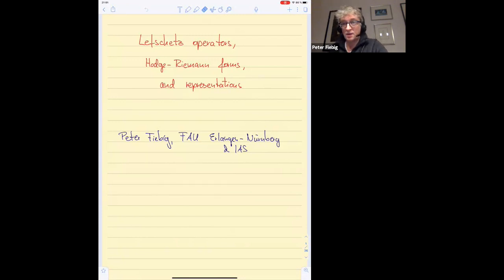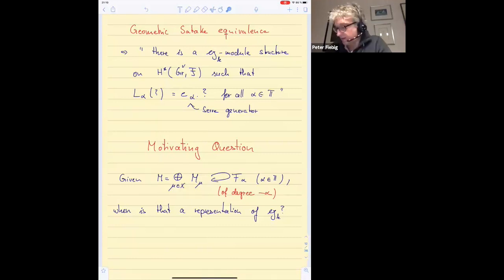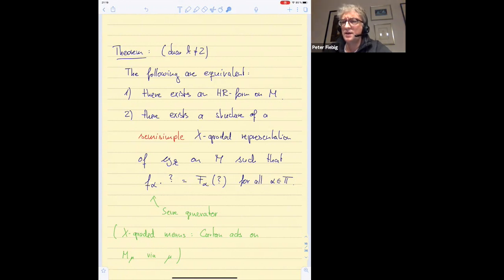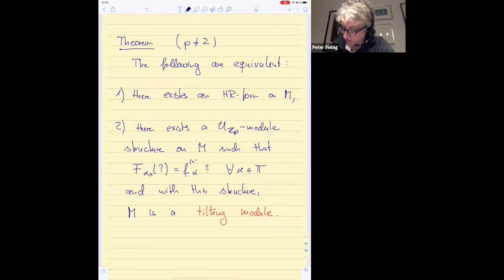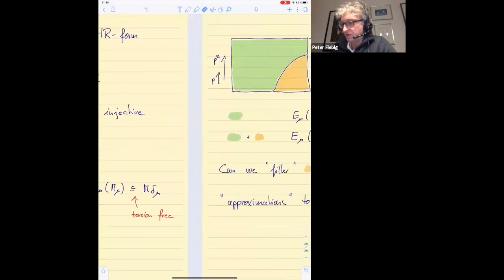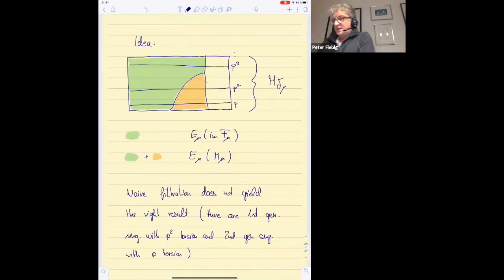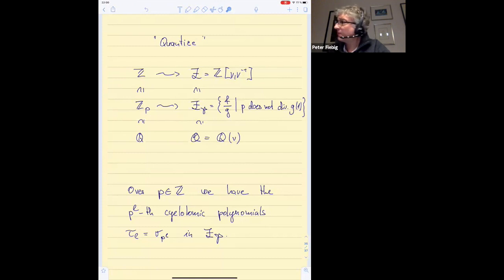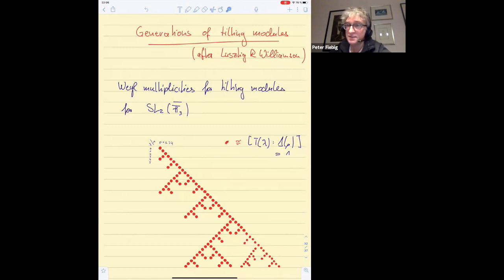Lefschetz operators, Hodge-Riemann forms, and representations - Peter Fiebig